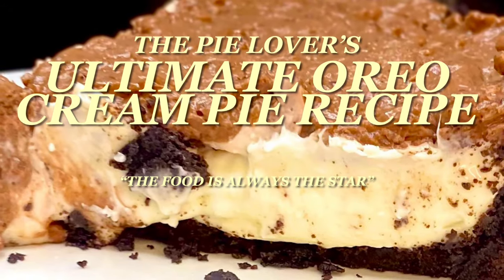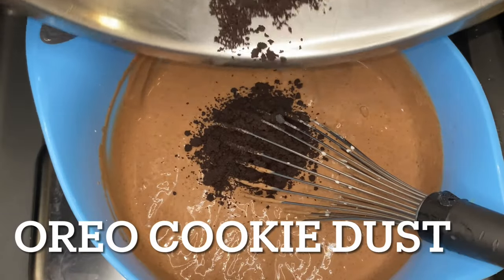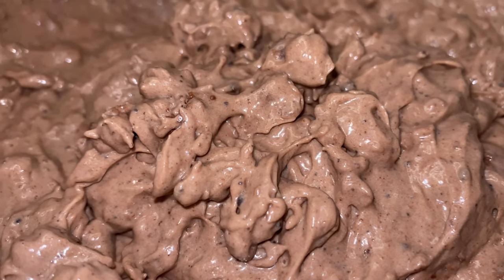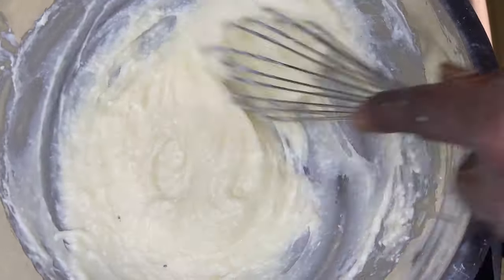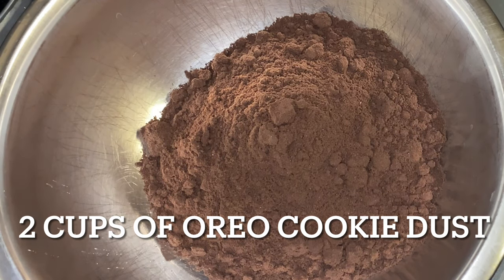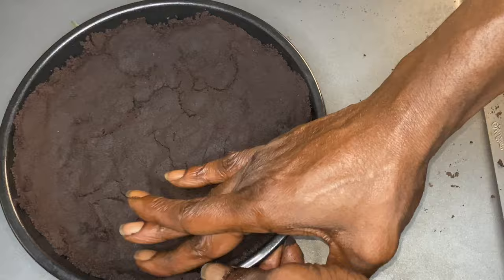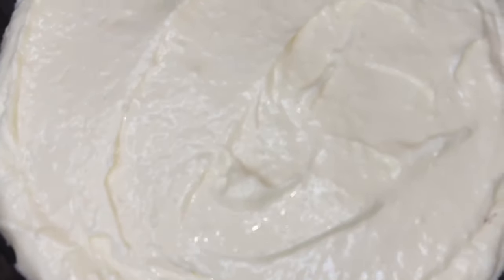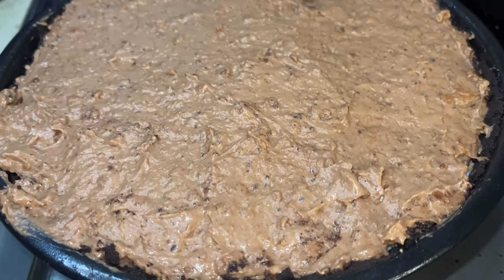Easiest Holiday Dessert Homemade No Bake Oreo Cream Pie Recipe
This is The ULTIMATE  No Bake Oreo Cream Pie Recipe
You will fall in love with the Oreo cream filling and the Oreo crust.

What makes this the ULTIMATE Oreo Cream Pie Recipe is simply it surpasses all other ordinary pies on the market and I show you how to step by step in this video